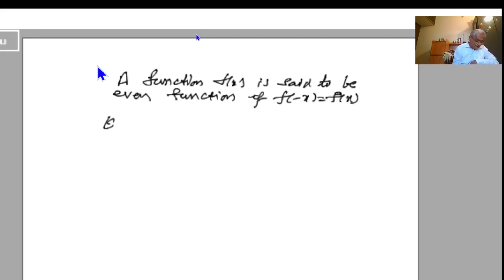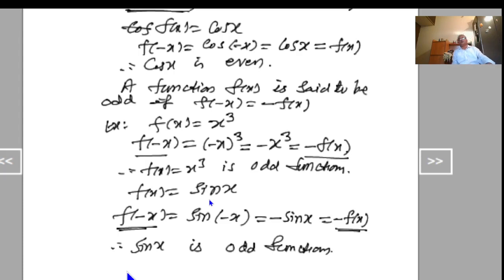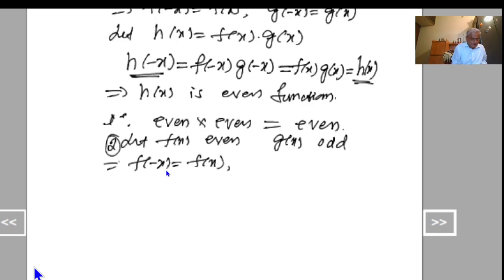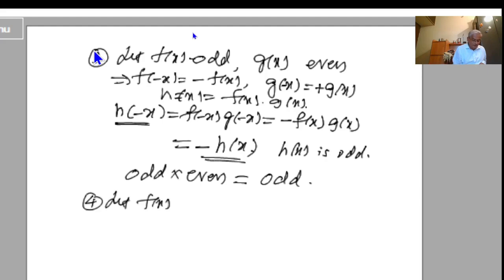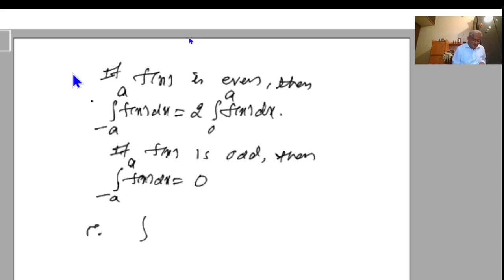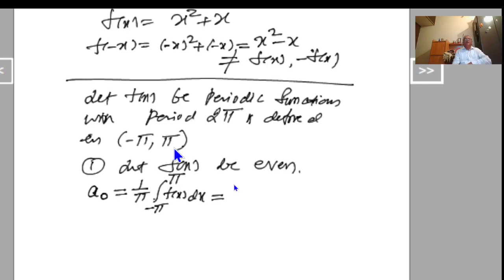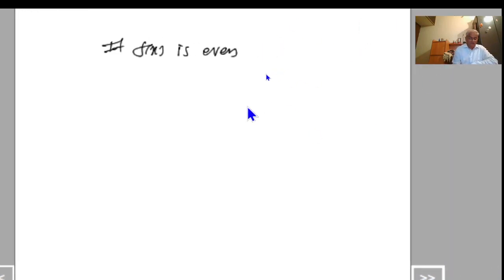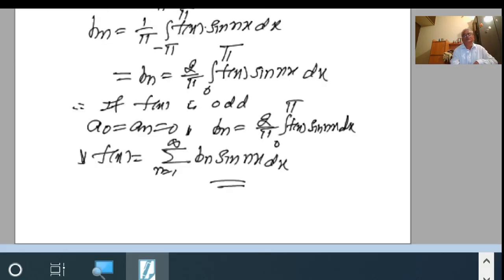Fourier series of even and odd functions FS2